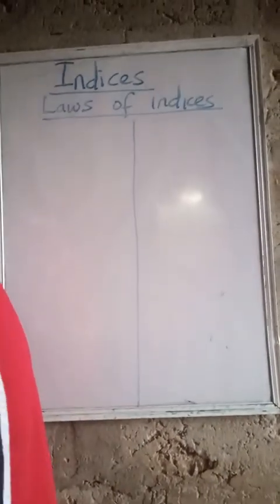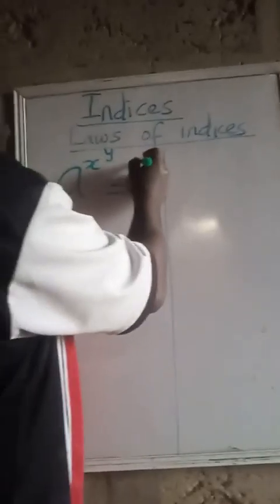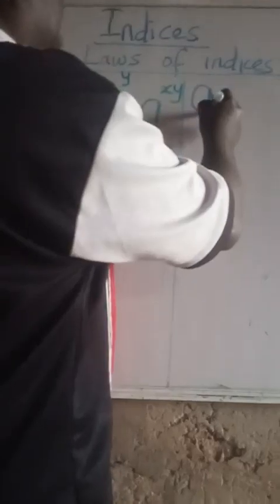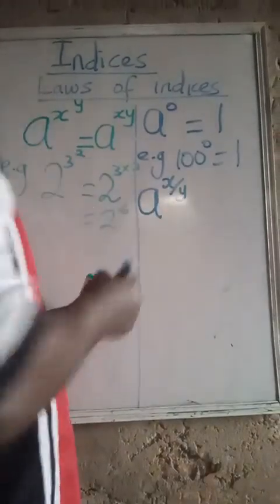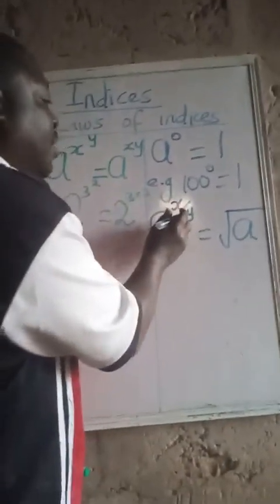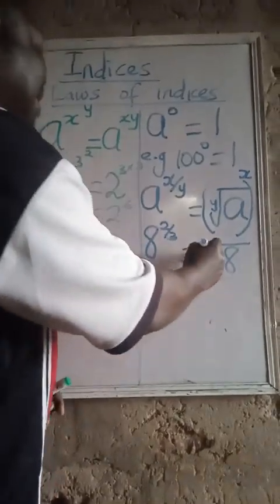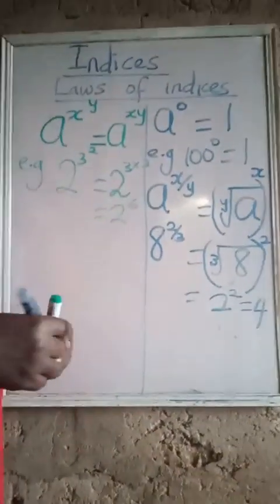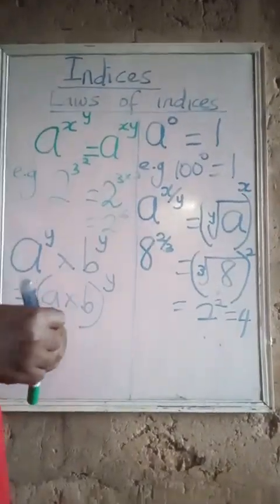Laws of indices systematically explained